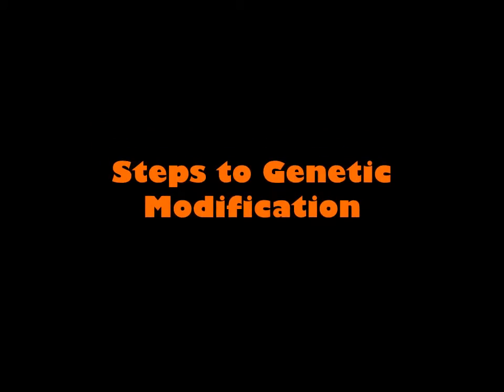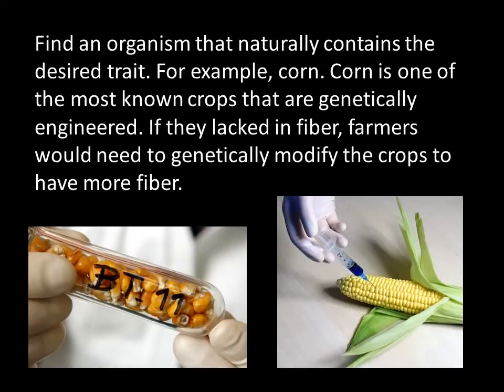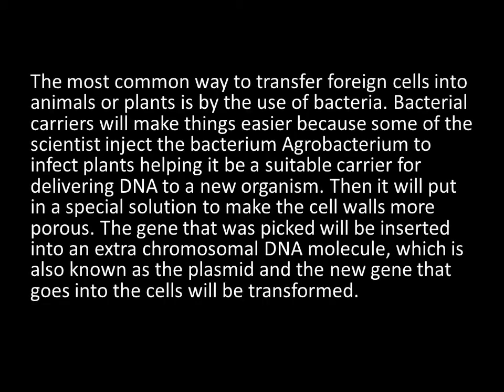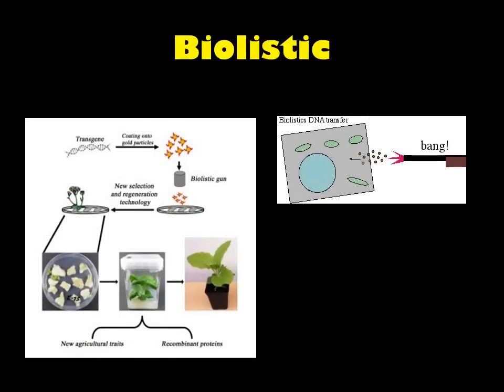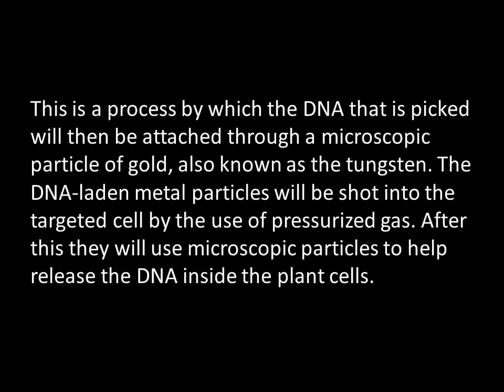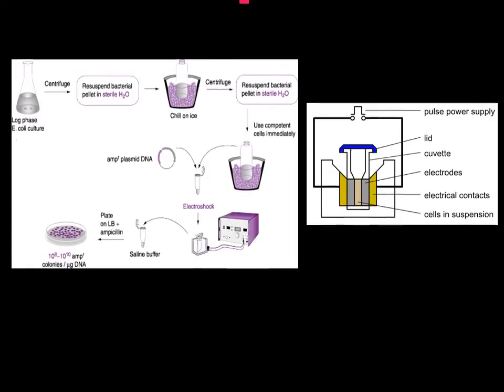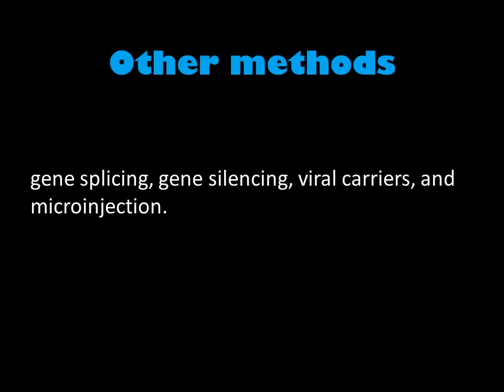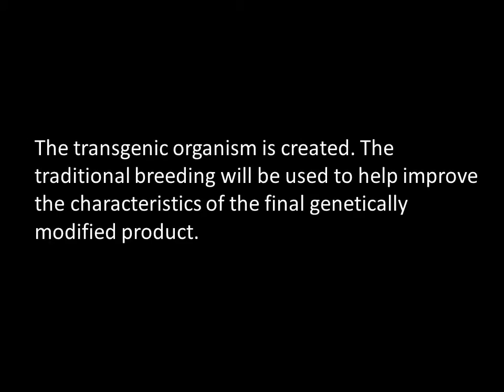Genetic Engineering on Genetically Modified Food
"A multimedia project for the 2013 Student Bio Expo by Abbey Landicho and Lucy Lu."
This audio slideshow is about the topic Genetic Engineering about Genetically Modified food. This tells you why DNA and proteins are important and the steps you need to take in order to genetically modify a crop.